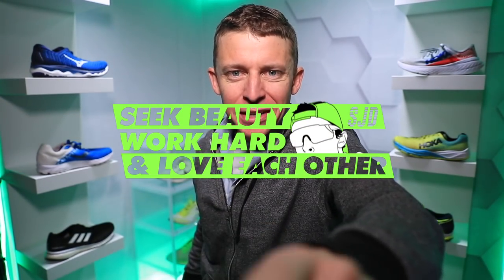Running Questions: Marathon Training Blocks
Questions from last week's Q&A session, thanks everyone for chiming in with your marathon training questions.

1. QOD: Can you start marathon training too early? -SteamPhunk on YouTube

2. QOD: Hi Seth, running for my 1st ever Marathon here in Chicago in October. What preparation or workout should i doing right now before going into Marathon training? Thank you very much and we love you! - Darwin

3. QOD: Do you have any tips or resources for someone hoping to run their first Marathon? I've run a couple half-marathons and regularly do 13 mile long runs, but the idea of 26.2 seems unreachable. - Jeffery

4. During both of your marathons, how many miles in were able to talk to the guys around you? - Logan

5. QOD: If you only have 15-20 minutes/day, what strength training and/or stretching exercises (or muscle groups) are most important to incorporate to supplement marathon training? - Sarah

6. QOD: Coach Tom of Tinman Elite has been training marathoners with no race pace workouts. Do you this this method of training can have benefits? -

7. Qod: how do you determine the speed of your tempo runs during marathon training? Based on previous runs, previous trainings, or desired race speed? - Always Fysio

8. at what point would you use nutrition during a marathon? Training for Milwaukee marathon april 11th.. - Cameron

9. How many 20+ milers should you do in a marathon cycle - ob9400

10. QOD: Do you increase mileage during training blocks or do you choose a peak mileage to cap out at while focusing on workouts like Jack Daniels prescribes. Thanks alot  Seth - Giovanni

11. QD: How to use your training block for a specific marathon race pace I:e Do you run your long run at race pace or use the shorter runs for race pace and run long slower for aerobic building
I’m trying to figure out how to train for a specific pace and build engine as well - Shane

12. QOD: Hardest part about marathon training?
And, any "tips or tricks" that helped you along the way?
Trying to run sub 2.45 (im 21 yrs old) in september this year, will be my first marathon ever. Next q&a im going to sit with a notebook and suck up as much information as I can! - Moby Life

13. Hi Seth, big fan from Malaysia. Could you describe your ‘typical’ marathon training week (exclude taper) and your long runs within that ? Talking volume in general here. Keep up the great work ! Thanks. - dannychew73

14. QOD: currently run about 20 miles/ week and longest I’ve raced is a half. Would love to run a marathon this year when would you say is realistically the soonest I could do it and also any other general advice about upping mileage - Louis

15. QD: What gels do you use? - Tyson

16. QD: interested in thoughts on sharpening in the later stages of the marathon prep—race pace vs. speed  vs. threshold or some combination thereof

17. What is the minimum amount of recovery time between marathons? - COLM

18.  QOD: If you only owned the Asics Glideride and the New Balance Beacon V2, which would you race a marathon in? - Thomas

19. QOD: Tips for powering through miles 19-23 (aka: the Wall)? - Joshua

20. QOD: Do you ever do long runs that are further than the marathon distance so you know you are able to cover the distance and more? - Alex